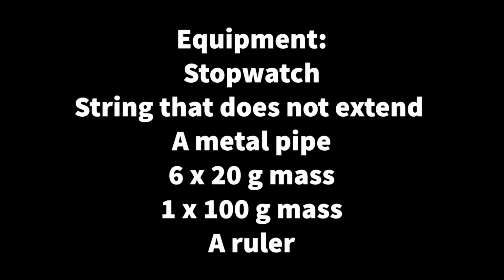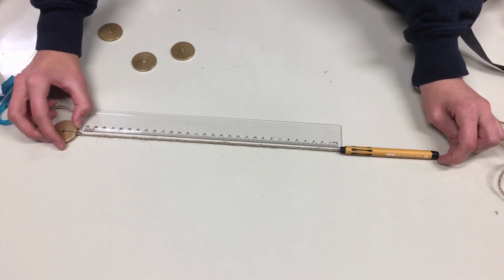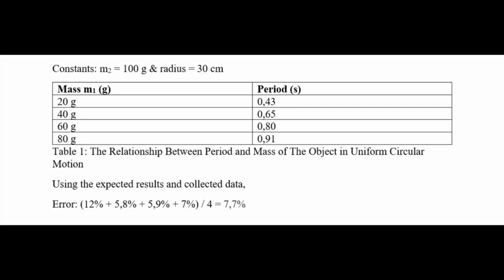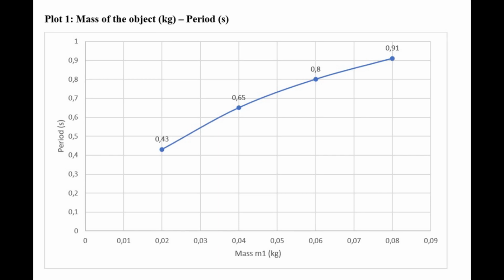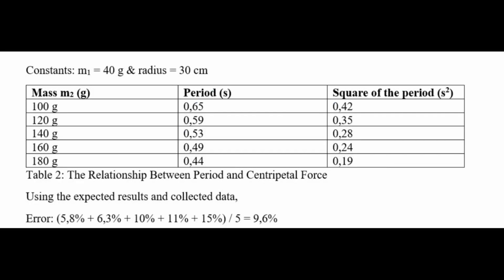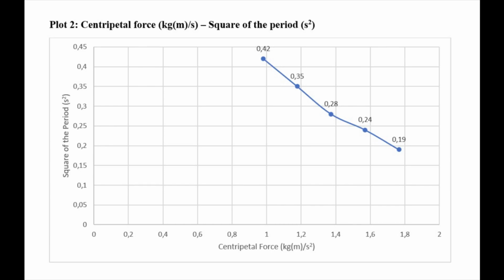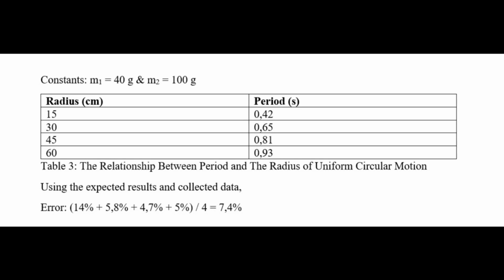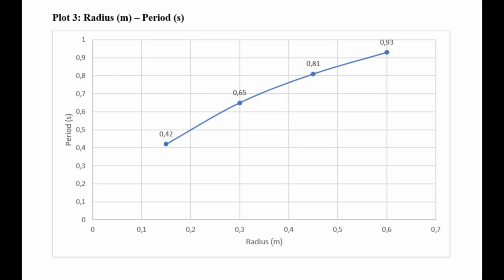Bilkent University PHYS 101 Lab Project - Begüm Kunaç